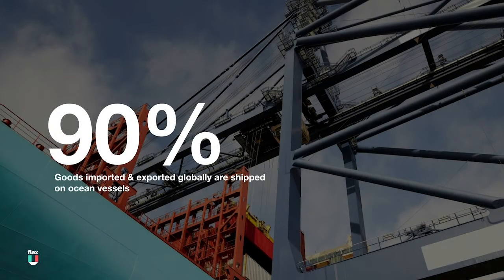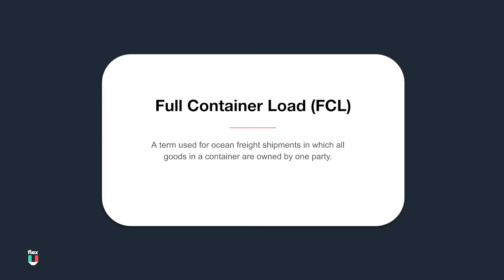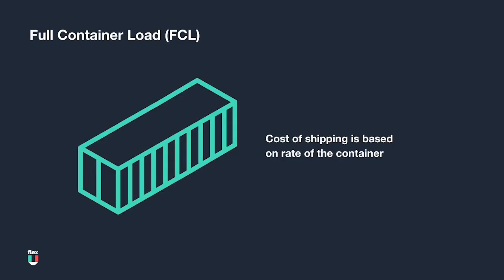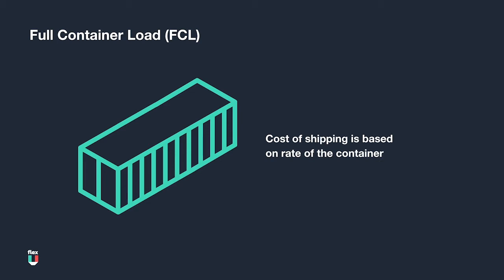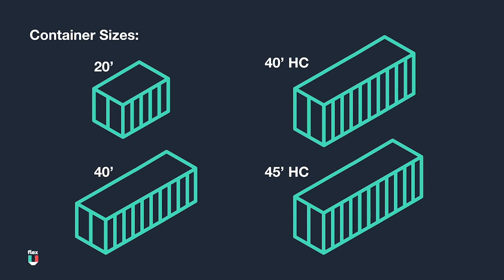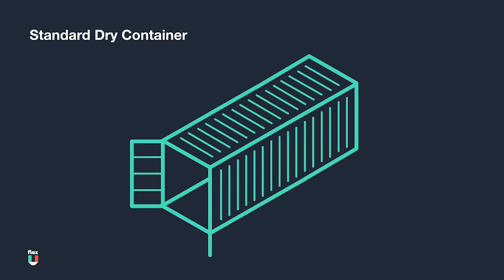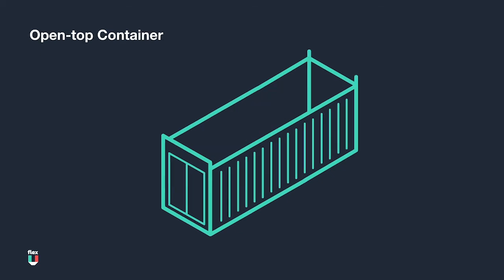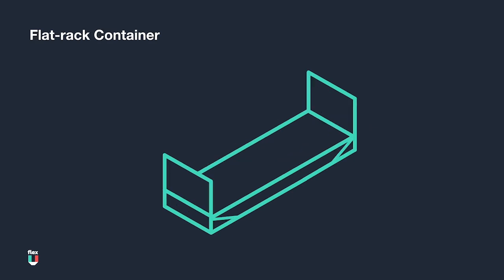Ocean Freight 101 - What Is FCL Ocean Freight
When you have enough stuff, full container load is usually your best choice for both speed and cost. Learn how it works and make more informed choices.